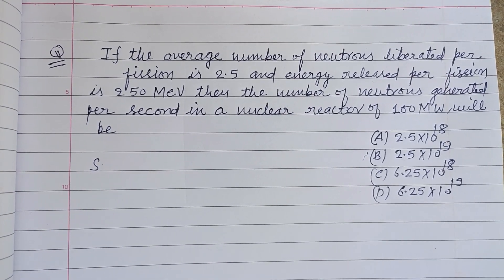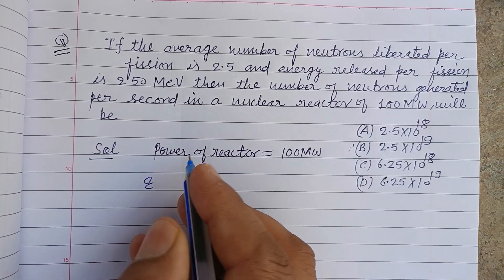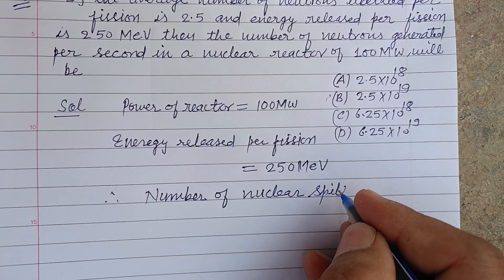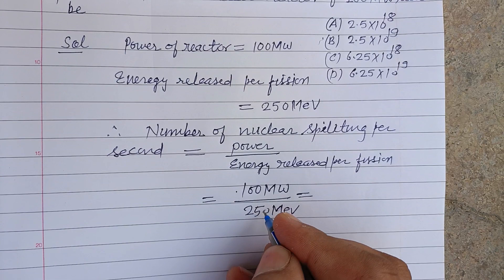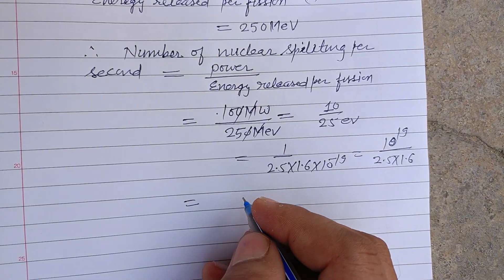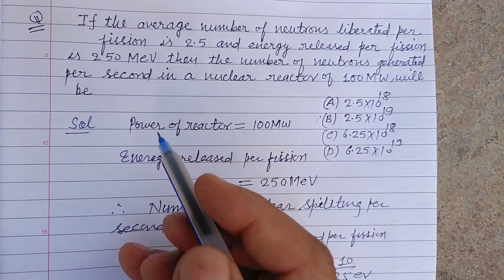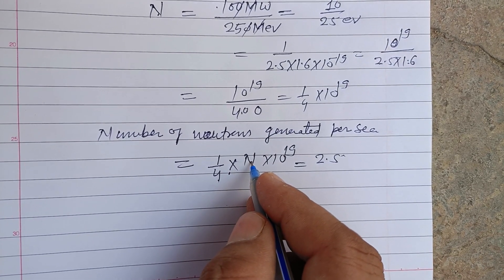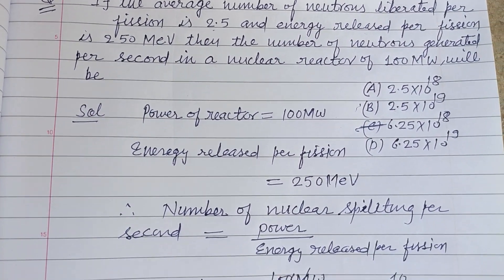If the average number of neutrons liberated per fission is 2.5 and energy.. | jee mains 2025 physics